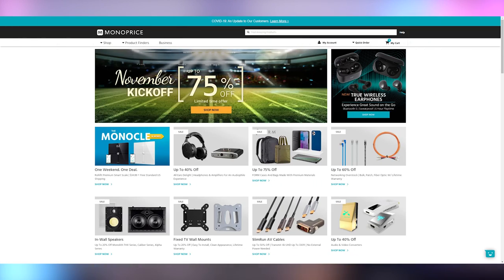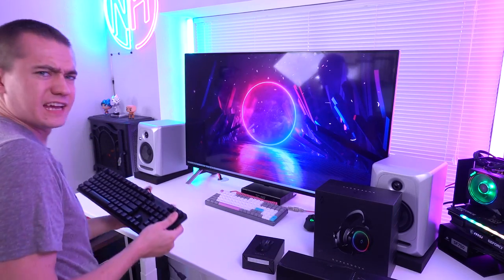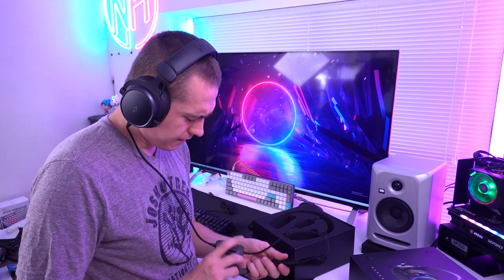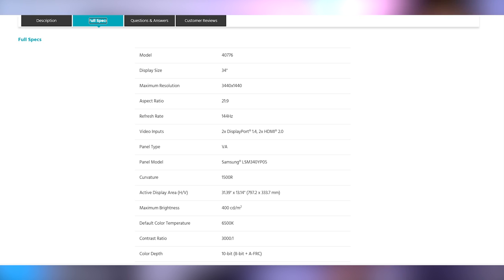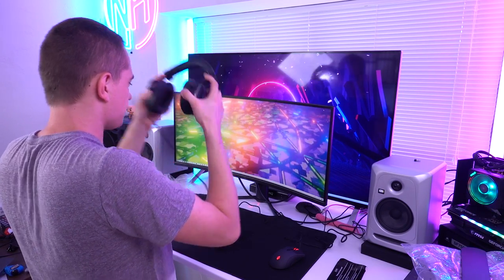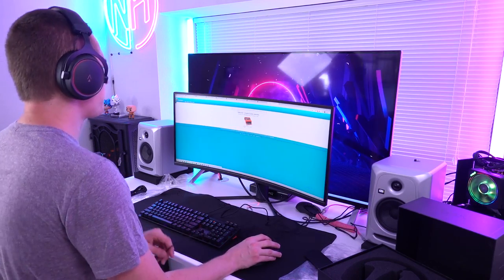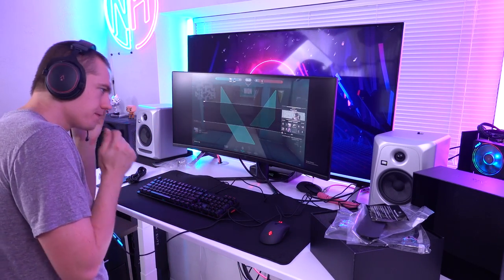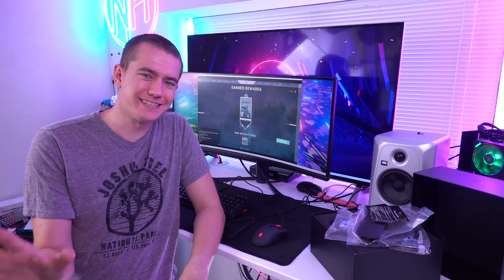The Gaming Brand You Need To Know About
Presenter: Brett Sticklemonster
Videographer: Brett Sticklemonster
Editor: Brett Sticklemonster
Thumbnail Designer: Reece Hill